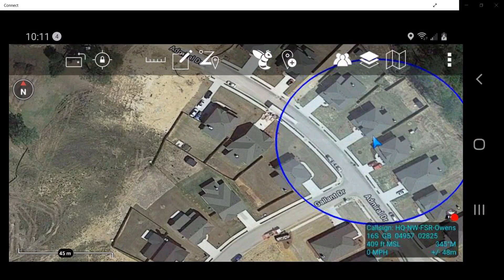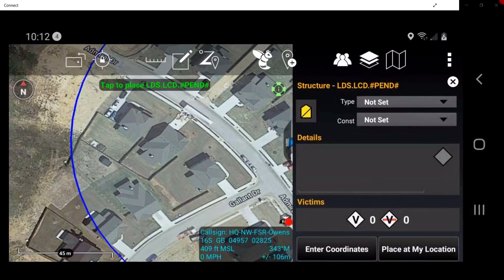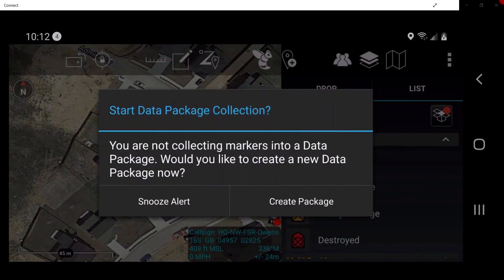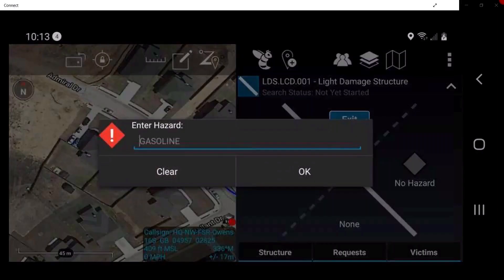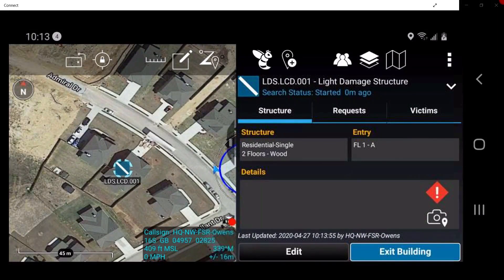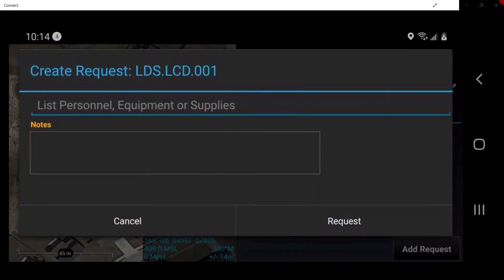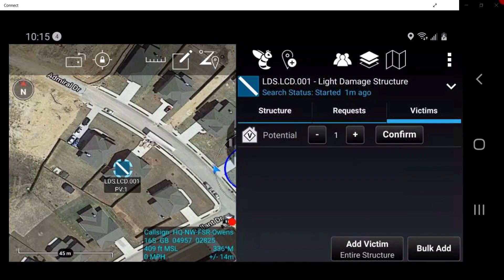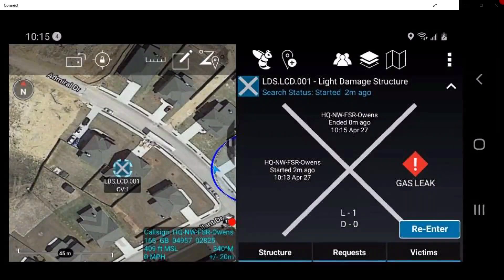ATAK/CivTAK Wide Area Search Plugin (WASP)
This video covers the use of ATAK/CivTAK  Wide Area Search Plugin (WASP).  Note that this plugin is not widely available at this time, and it will not be made available in this forum unless officially released.

For More on TAK:

ATAK/CivTAK, WinTAK,WebTAK and TAKServer (collectively, TAK) is a set of powerful enterprise-quality geospatial collaboration tools.  The system was developed by the Air Force Research Laboratory, and was initially conceived as a tool for military collaboration and a plan for technology transfer to the public at large, under 15 USC § 3710